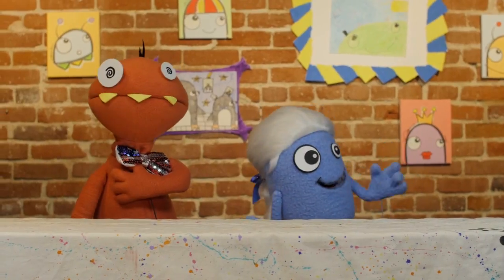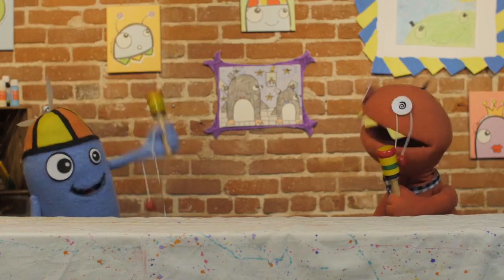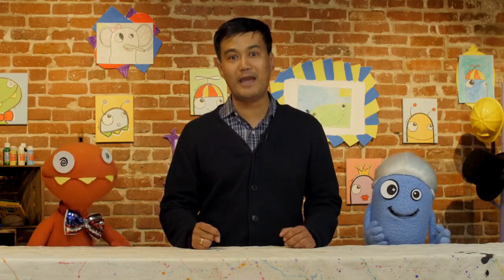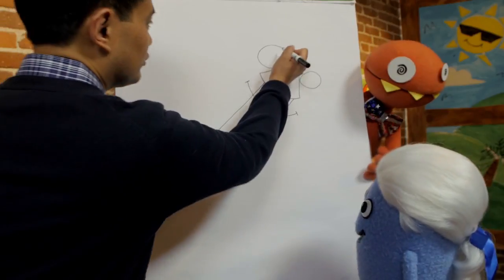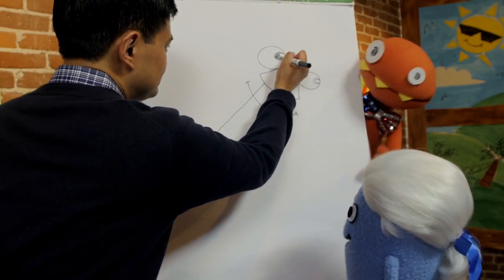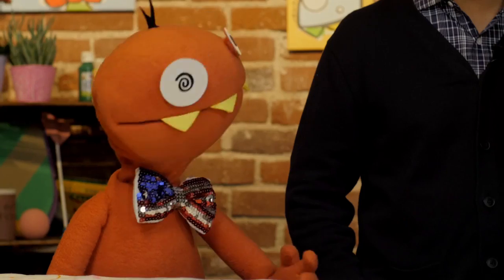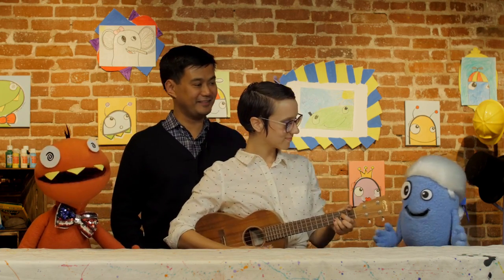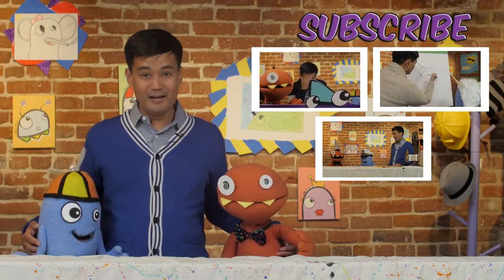Beanie & Bren: How to Draw 4th of July Fireworks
Fourth of July is coming! Join Beanie, Alfred, and Bren to celebrate  together. This week, we are learning how to draw fireworks and sing "This Land Is Your Land" with our special guest Lauren Taler.

Want to be featured on the show? Send us a photo of  your creations! Be sure  to include your name, grade and school. We may give you a shout out in future episodes!

Mail it to:

2335 E. Colorado Blvd. #115-151

And remember our #1 Rule of Drawing: Don't Erase! 😁😁😁
Keep smile, smile, SMILING and tune in every THURSDAY for new creative adventures!

CREDITS:
Beanie: Christine Papalexis
Alfred: Jonathan C K Williams
Special Guest: Lauren Taler
Director: Steve Espinosa
Written by: John Peck
Director of Photography & Editor: Zack Matzganis
Camera: Josh Andersen
Production Assistants: Jacque Oxford, Fernando Richa, Max Devolder & Xuting Zhang
Set Designers: Zack Matzganis and Lauren Taler
Original Music: Michael Kevin Farrell
Beanie & Bren Theme sung by: Justin Farrell
Produced by: Feldspar Ventures